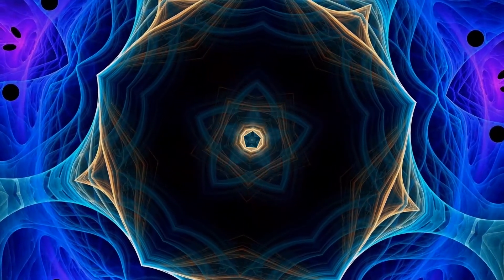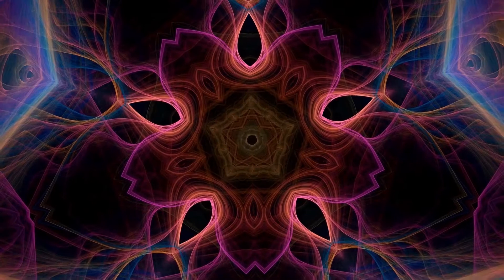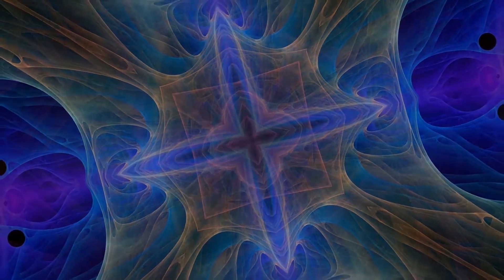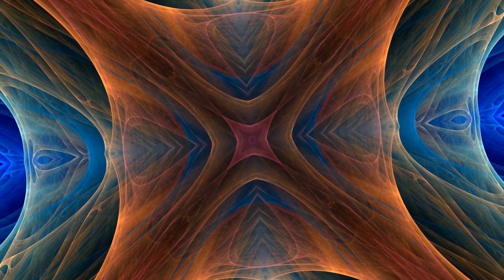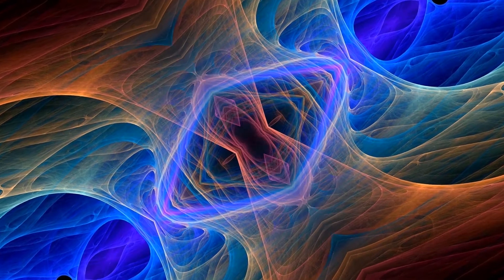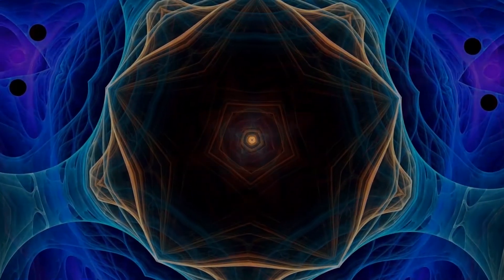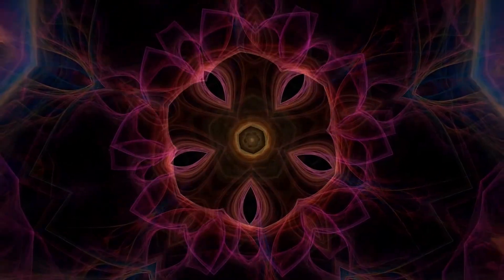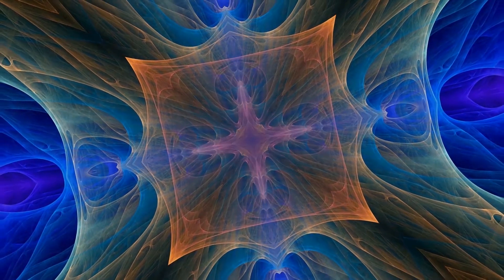Align All 7 Chakras With A Guided Chakra Healing Meditation